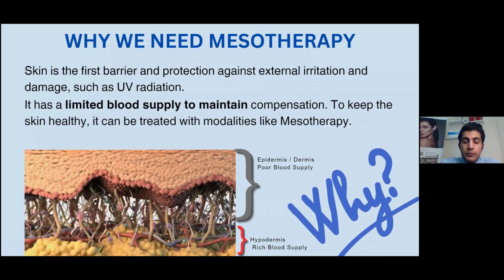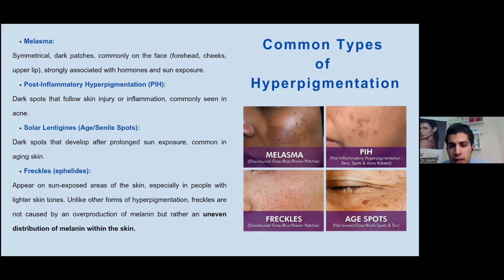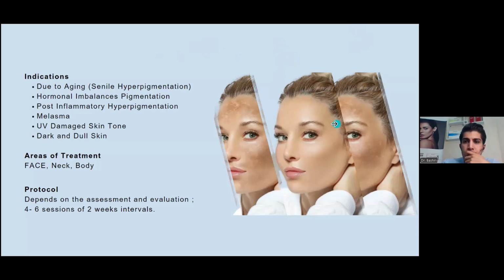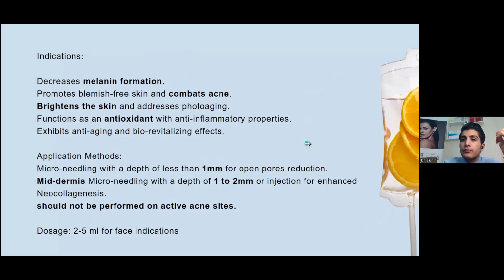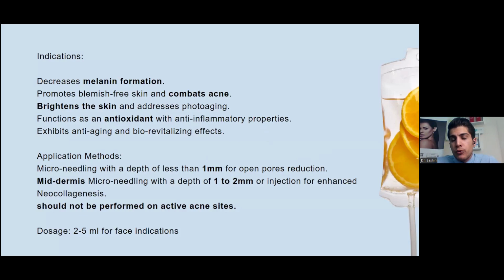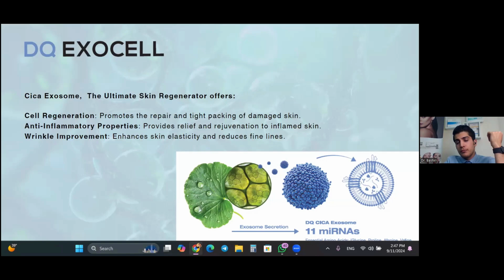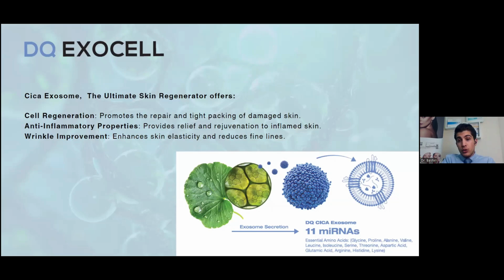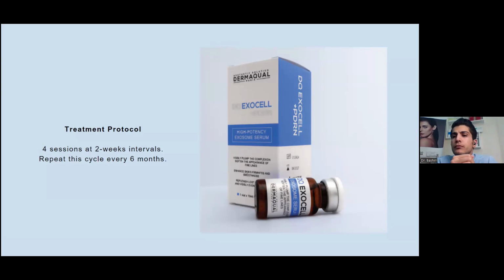WEBINAR - Transformative skincare: A deep dive into Dermaqual Exocell and Mesotherapy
If you missed our mesotherapy webinar, now is your chance to catch up! Find out how the innovative solutions offered by Dermaqual can enrich your practice.

Increase your knowledge of new products 🆕 Exocell and Tranex, which are transforming mesotherapy treatments by offering skin regeneration, brightening and effective hyperpigmentation control.

Discover the benefits of advanced technology for natural, long-lasting results.